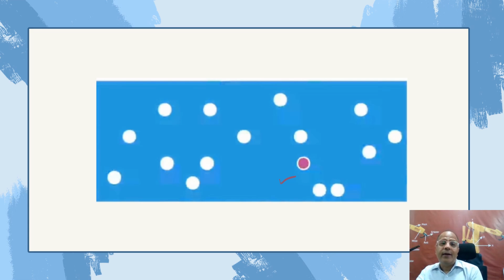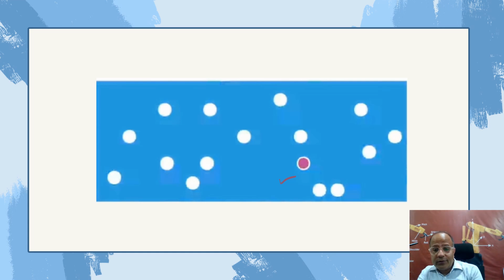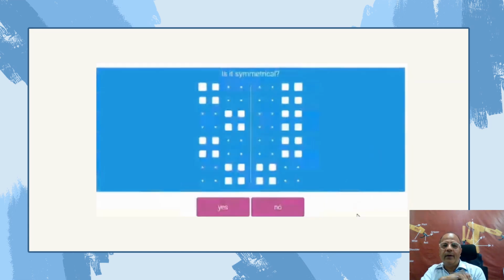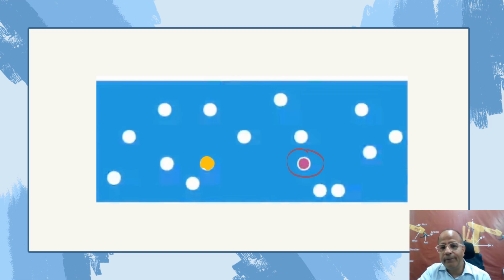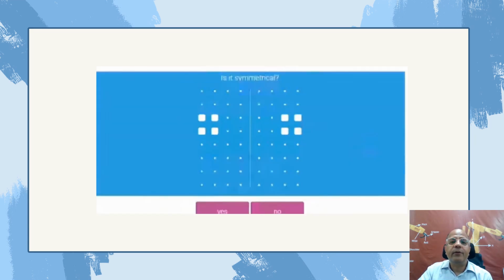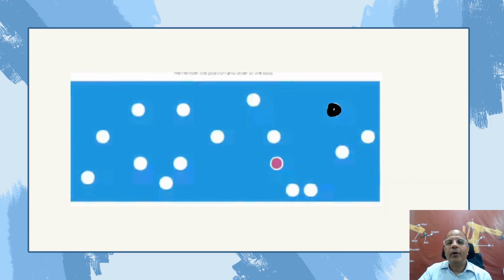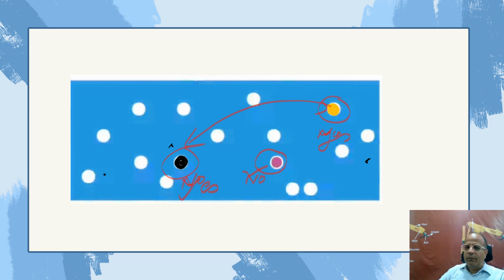13. Grid Challenge